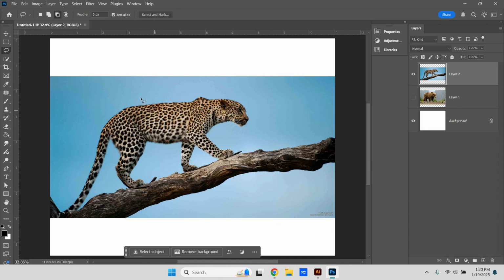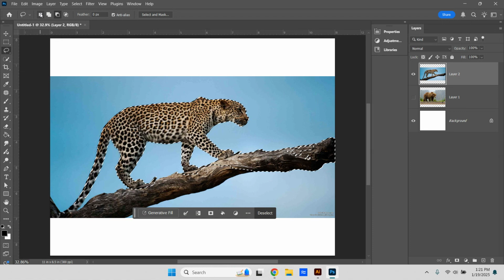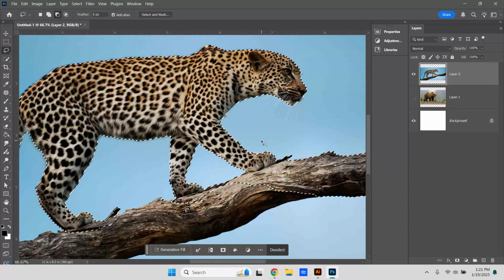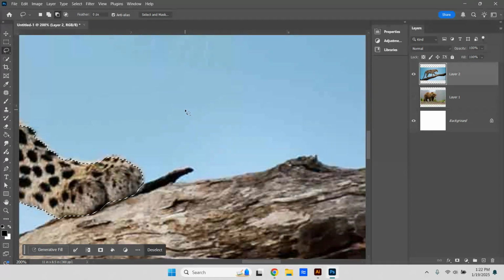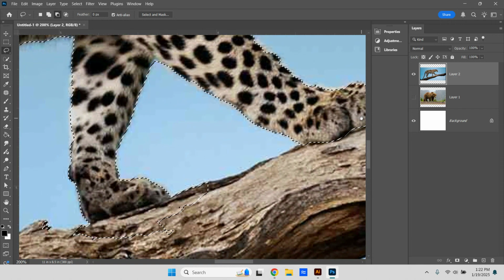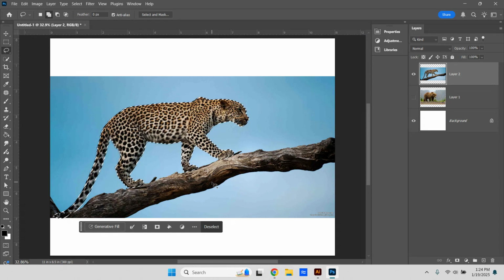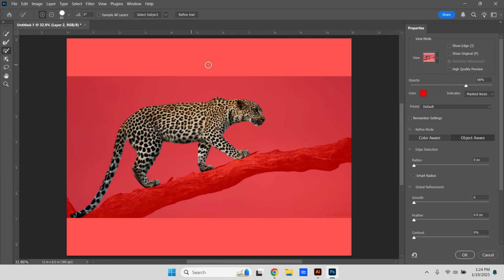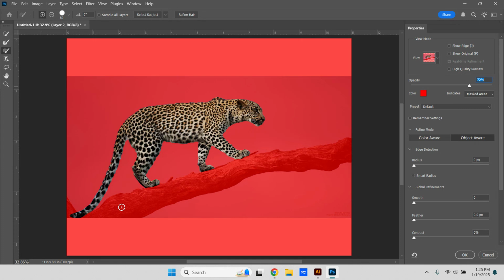Subject Select and the Lasso Tool